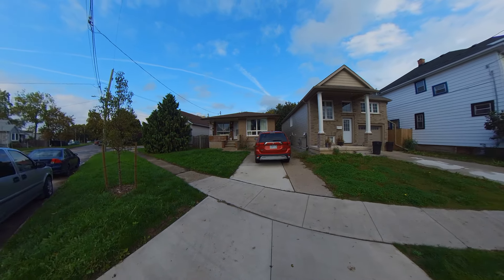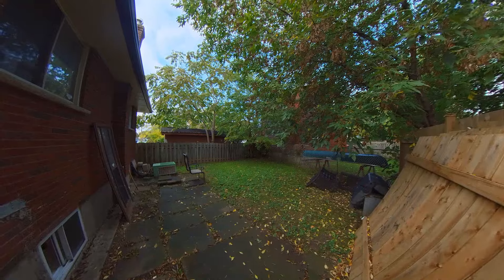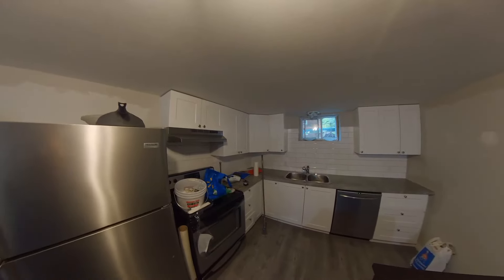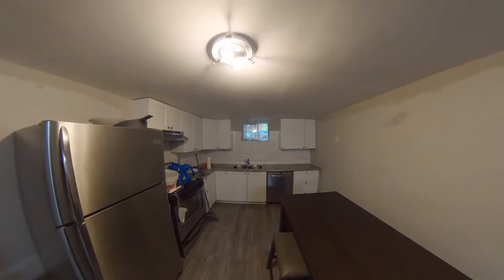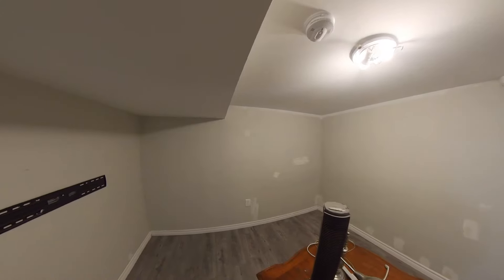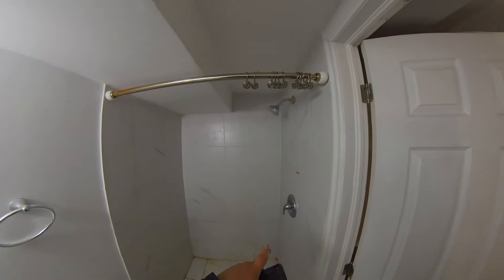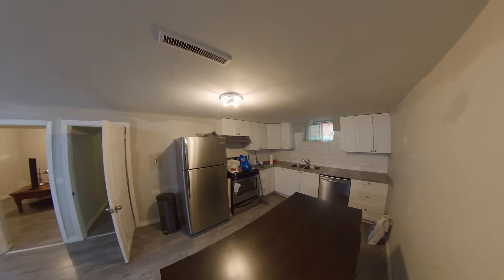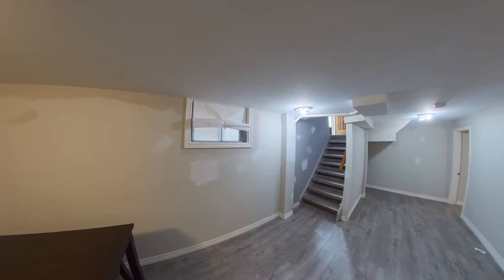360 Video of 2-66 Currie during renovations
Our apologies to our potential tenant applicants on this 360 Video.  Busy fall and we are getting a late start to the renovations of this unit.  But you get a great vibe for the unit if you can look beyond the construction debris.  New Kitchen in place, two bedrooms, tons of storage everywhere you turn, and of course a great backyard to enjoy the outdoors.

For those interested and do want to wait, we don't recommend this option as we expect the unit will be rented within the next few days, but we will be posting a new video once the renovations are complete.  Renovations are expected to be completed by October 26th, with cleaning on October 27th and a new video posted by October 29th.